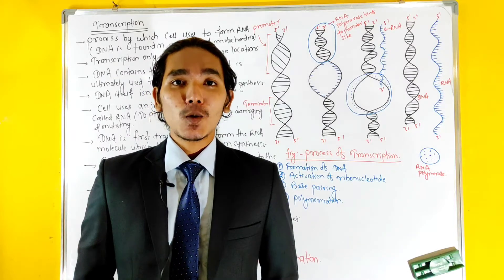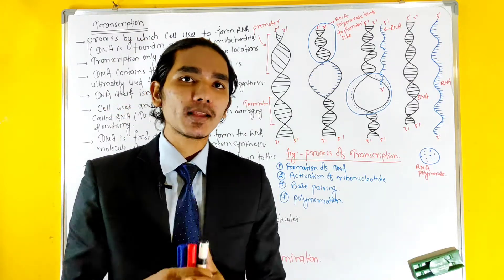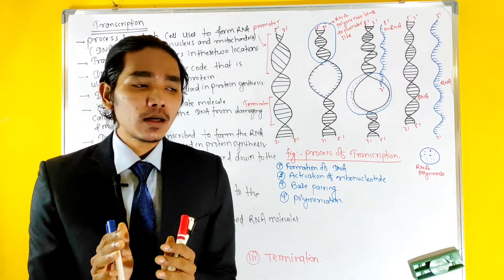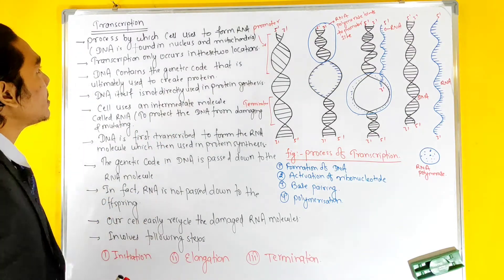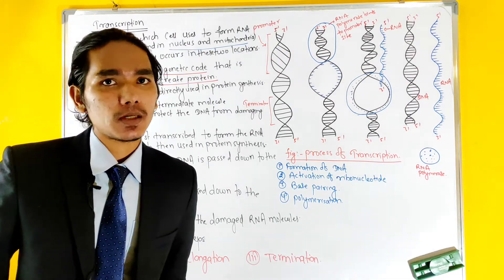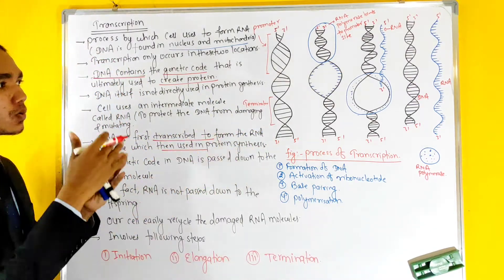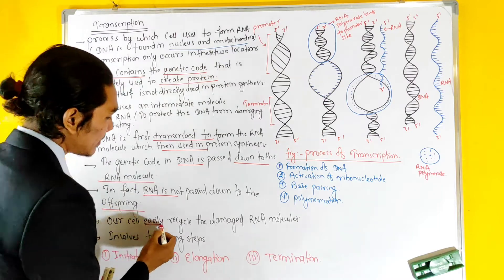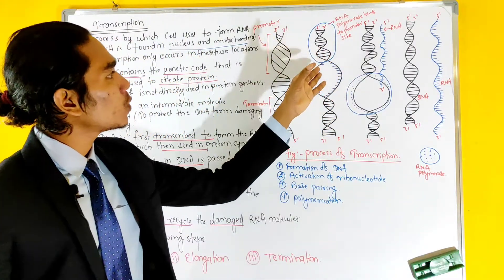Transcription - Molecular genetics (नेपाली मा बुझ्नुहोस् सजिलो तरीका) | DNA To RNA | NEB| BSC| MSC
Hello Students this video discusses the conceptual idea and detail discussion about DNA transcription in living organism.

This video helps NEB Science students, BSC Chemistry Students And MSC Chemistry Students to understand the basic and advance mechanism in chemistry.
Our educational team soon provides a premium course for different subjects in online plateform .